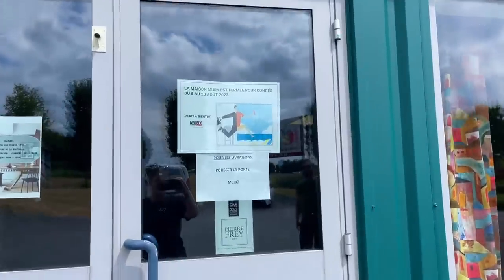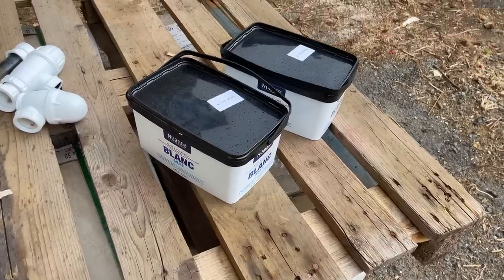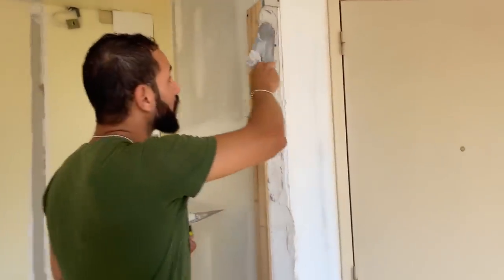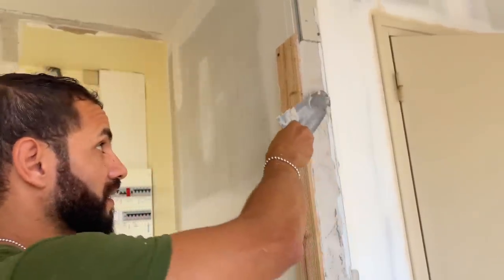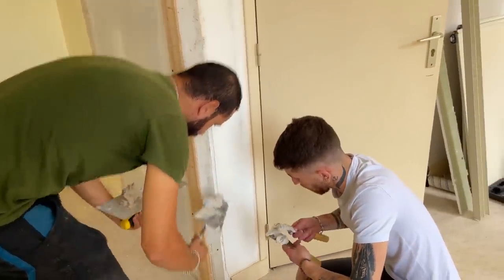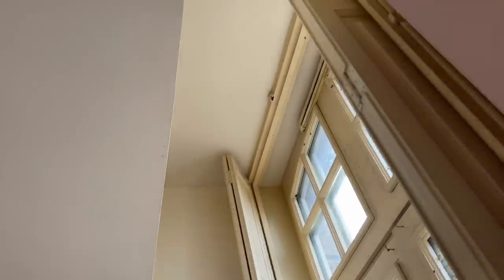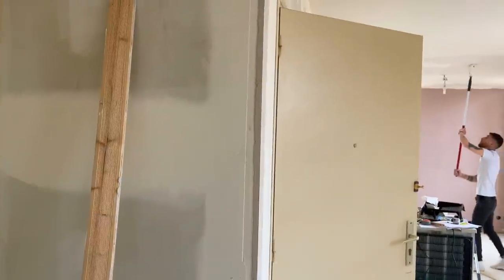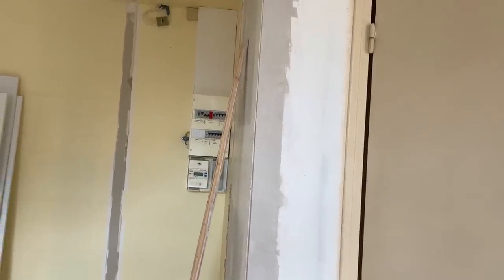Back At It In The Convent Apartment!!!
Facebook - Sadie Petherick (Sadie in France)